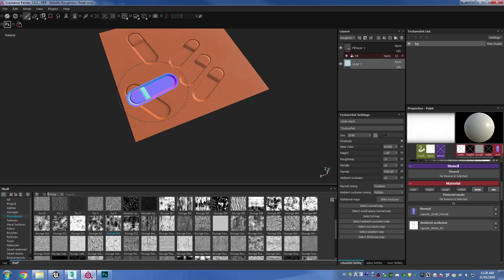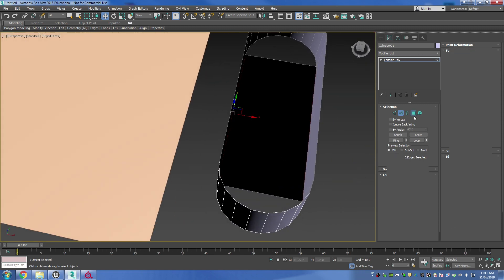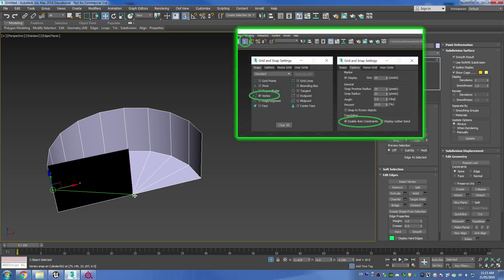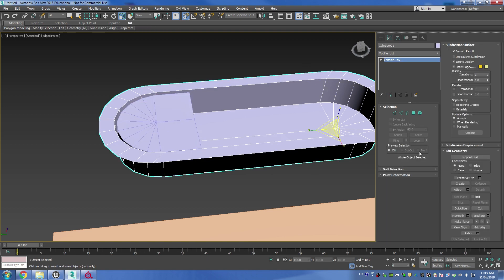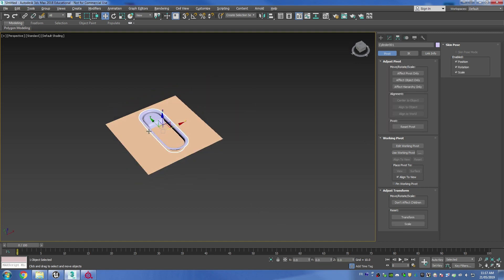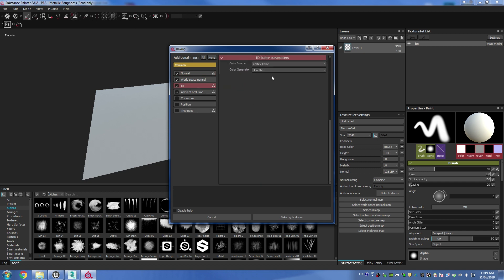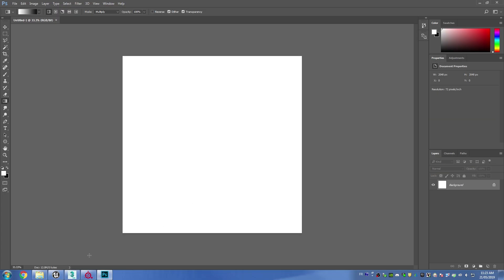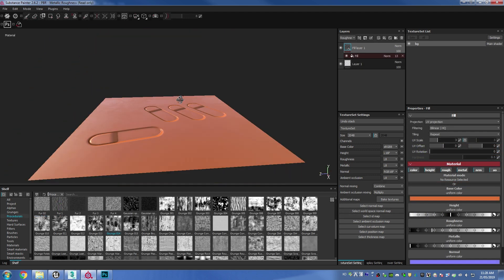How to make custom normal map details for substance painter